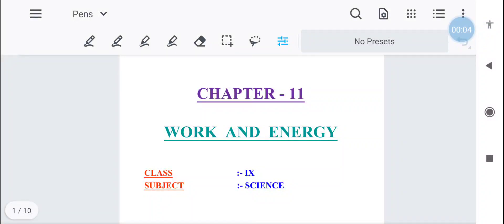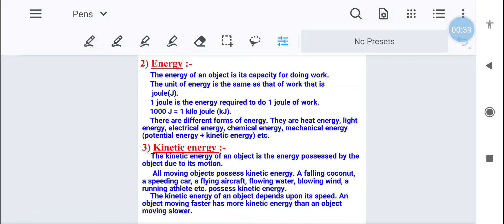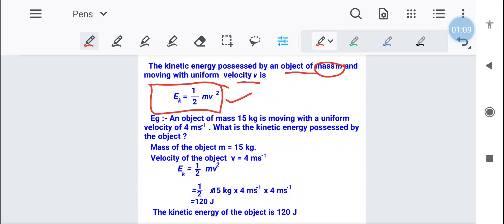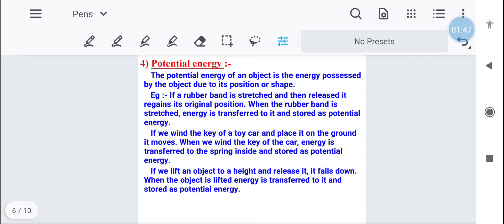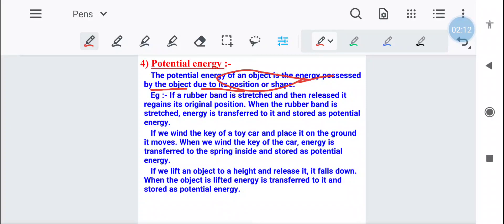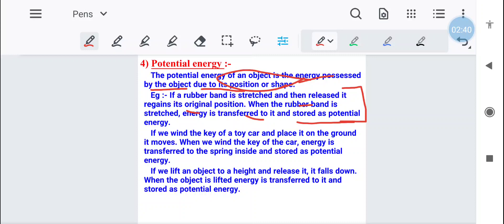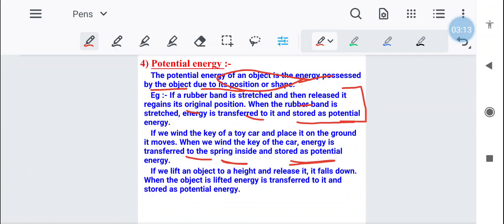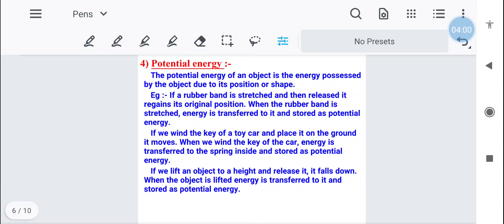Class IX Ch 11 Work & energy Part 3 by Shubhda Chamoli